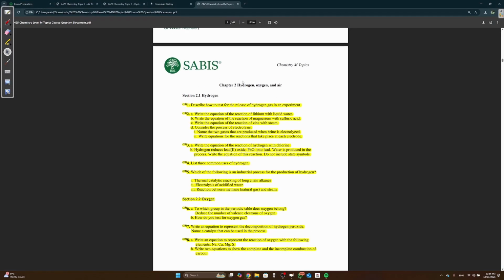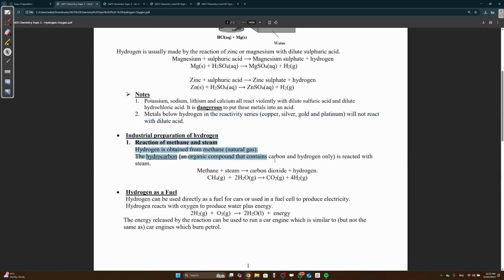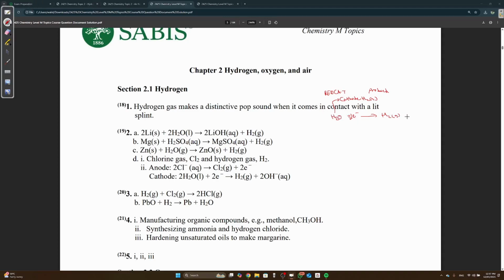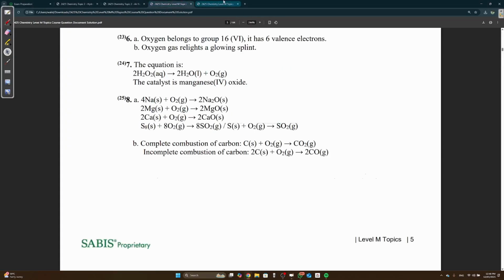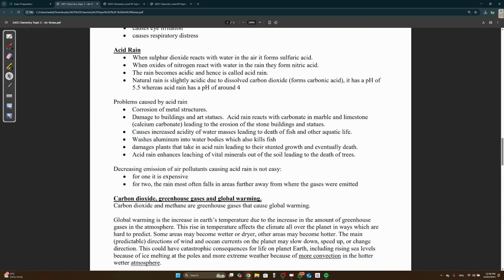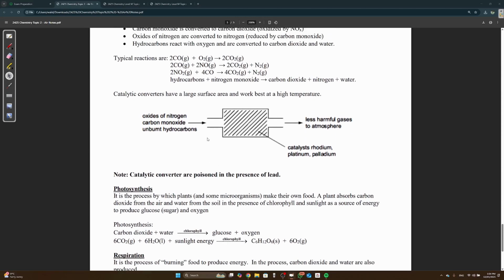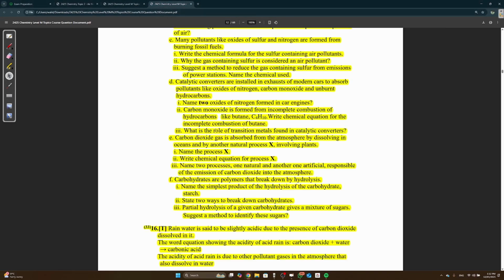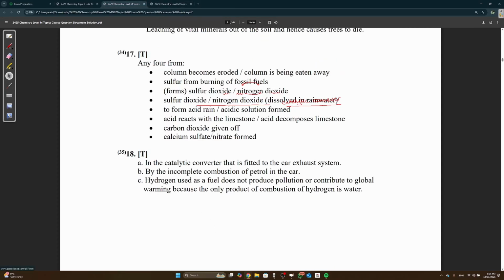G11S Chemistry Topic 2 NOTES + CRQ